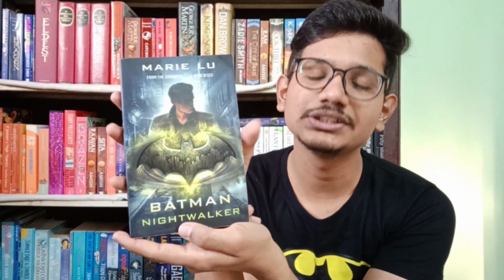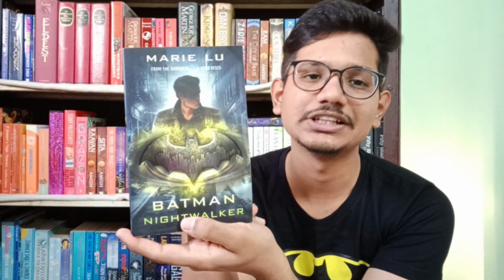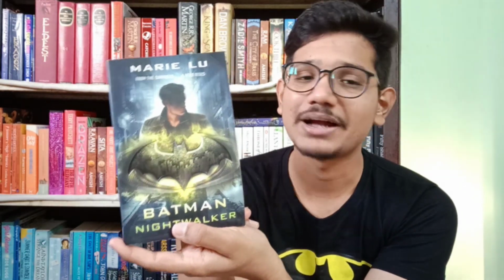DC ICONS Series - Spoiler-free review - THE BOOK DRAGON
Today I'm bringing you a spoiler free review of the DC icons series.  If you are a fan of the League of super heroes,  do read this series!!!

Hey there!  I'm Sai and I love reading books just like you do. I'm here to post a lot of bookish content. So, why are you still waiting?!!  Also don't forget to ring that bell icon, it gives positive vibes,  believe me!

Book(s) mentioned in the video :

Wonderwoman Warbringer
Batman Nightwalker
Catwoman Soulstealer
Superman Dawnbreaker